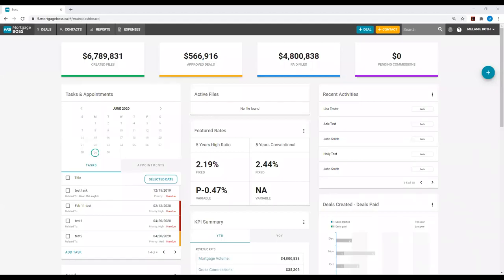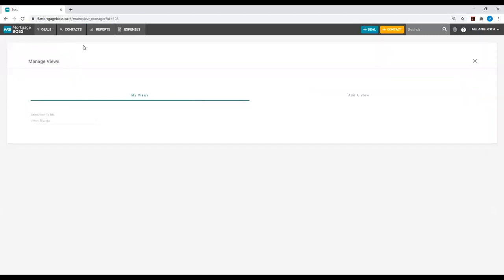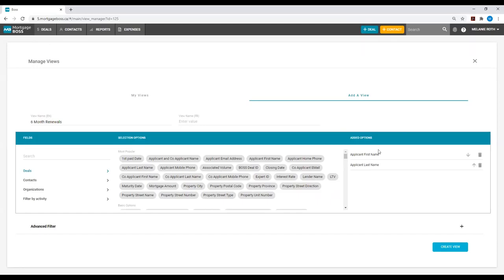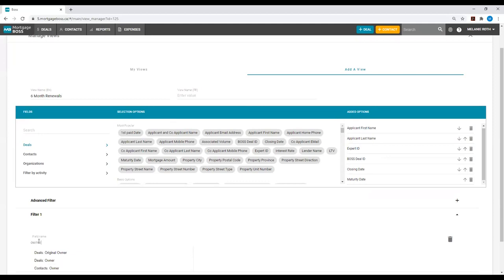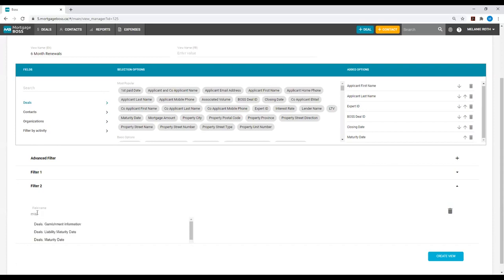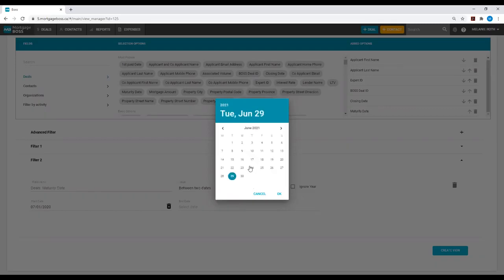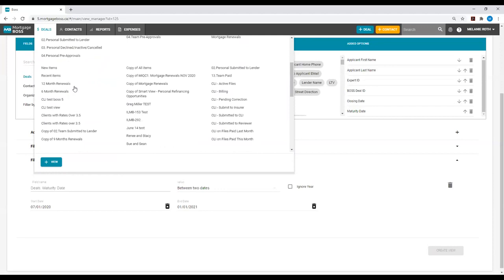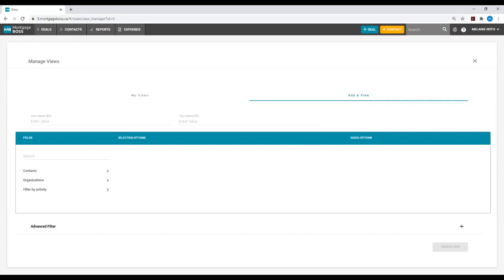How to Create Views in MortgageBOSS 5.1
This tutorial demonstrates how to create your own views and the mortgageBOSS system. Views are essentially different lists that we can create within the deals or contacts module. We can create a view in mortgageBOSS for just about anything you're looking for as long as the fields are found within a deal or contact card.
The purpose of creating views is to help you create a list of a certain group of individuals that you're targeting. You can use these views for your own data collection, you can export them and you can use them as your target group when you're sending out mail merges via mortgageBOSS.
Today we will be creating a deals view to show all of my deals that are renewing within the next six months. To do this, I will go to the deals module and select one of my views to open up the deals module. Now that I am in a deals view, at the top of the page I will select the option that reads “manage views”. We will then be directed to the manage view screen. If you would like to edit any of your views, You will select them under the option my views and look at the drop down list. If you're creating a brand-new view, you will select the option “add a view”.
The first thing you will be asked to do is provide a view name. Below the view name is a teal box that reads “fields”. Here we will select the option “deals”. This will pull up all of the deal fields. At the very top of the list are the most popular fields. These are the fields used most frequently. When we select these fields under selection options, it will add them on the right-hand side just like this. These are all of the columns that you will see in your view. We will also want to see the deal expert ID, the deal mortgage boss ID, we might want to view the closing date and the maturity date, and then you can go through and select any other fields that you would like to see within your view. Now we have to tell mortgageBOSS exactly what criteria to use to pull the specific view. If I hit create view as is, the view will create in the system however, it will have no criteria, meaning all of my deals will show up. As we want to specifically pull deals that are renewing in the next six months, I'm going to add a few advanced filters.
All you need to do is select the + to the right of advanced filter and then under “field name”, you will search the field. The first filter I want to add is “deal owner” so I will simply start to look up “owner”. Once I see deal owner, I will select it and under “logic to apply” I will click on the drop-down option. As we want to make sure this is all of my deals in mortgageBOSS, I will use the = option. I will then type in my full name under the value. Now mortgageBOSS knows to pull all of my deals in particular. Deal owner is an important filter to use if you're creating a view as a team leader. If you have anybody under your team, you want to ensure that you use this filter so that you're only pulling your specific deals.
I will then hit the + to add my second filter. This is where we want to tell BOSS exactly which date range were pulling for. As this is everything renewing in the next six months, I want to use the field “maturity date”. Under field name I will start typing in maturity date and again I will select this once it populates. As this is now a date range, you'll notice there's just the value option. If you click on the drop-down, you can select different date ranges like anything in the next seven days, anything in the next 30 days, 60 days or 90 days. For this view, I'm going to use the option “between two dates”. Select between two dates and now you will see a date range show up. Select “start date” and you will notice a calendar pop-up. As this is anything renewing within the next six months, I will do July 2020-January 2021. I can simply use the arrows on the calendar to select my date. I will select the date from the calendar and hit OK and I will do the same thing for the end date. As the end date is in another year, I can scroll through with the arrows or I can select the year at the top of my calendar. Then I can select the year from the list and now I can scroll to the appropriate month, select my date and hit OK. Now, MortgageBOSS knows to pull all of my deals maturing between July 1, 2020 and January 1, 2021.
At this point my last step is to simply select the option that reads “create view”. When you select create view, you will see a green ribbon appear letting you know the view was created successfully. If you get a red ribbon, this means there was an error in creating your view. All you need to do is contact the MortgageBOSS support team and they will assist you in editing this view.
Now to find this view, I will go back into the deals module and select the option “see all views”. If I scroll down on my left-hand side, I will see all of my created views. I will select the six-month renewal view. This then directs me to my view that I have just created.